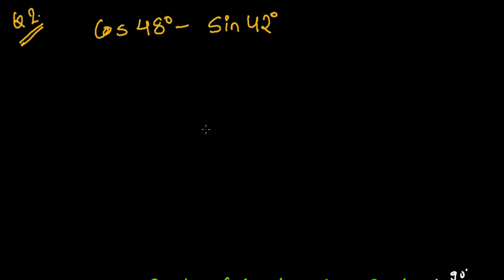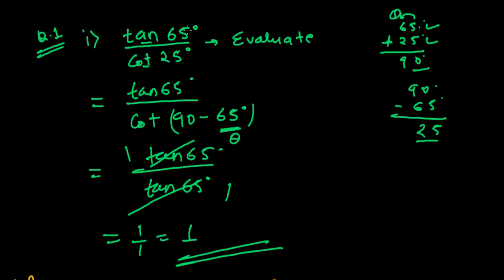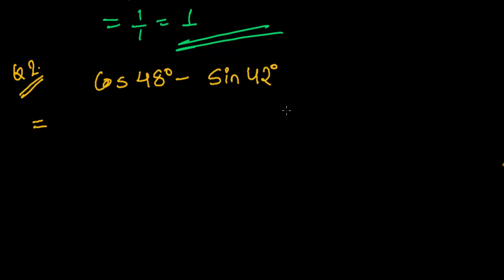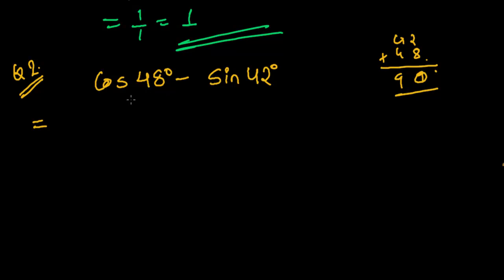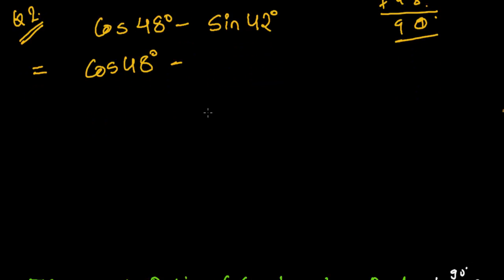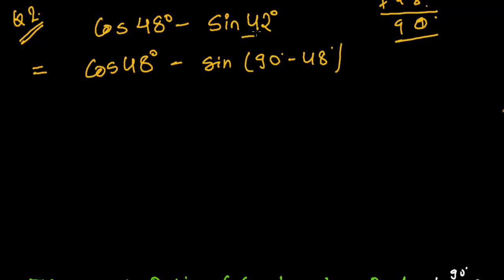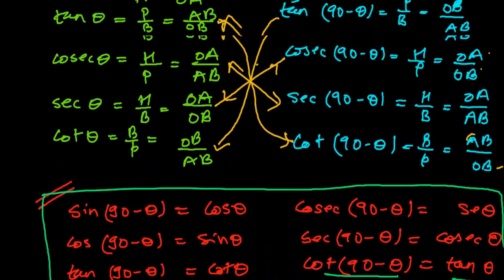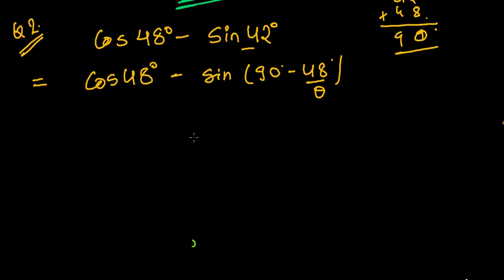Trigonometric Ratios of Complementary Angle - Evaluating Problems-2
- In this video we solve a trigonometric expression by using trigonometric ratios of complementary angles. This is really simple. In such problems we generally make the first part & second part in same trigonometric ratio by using the trigonometric ratios of complementary angle.